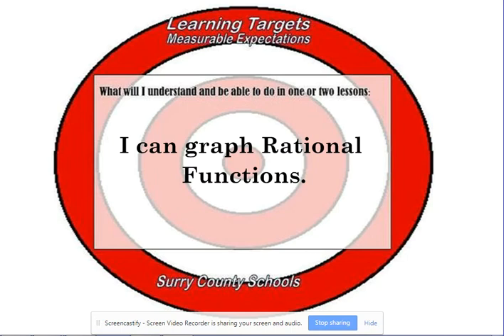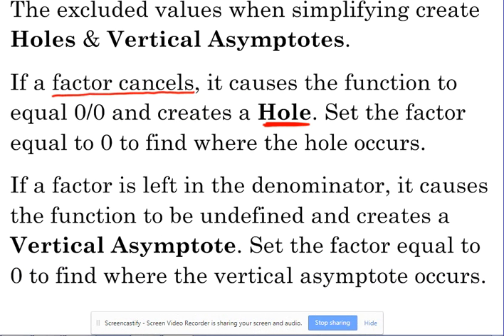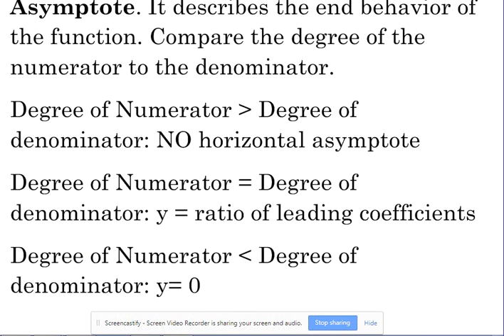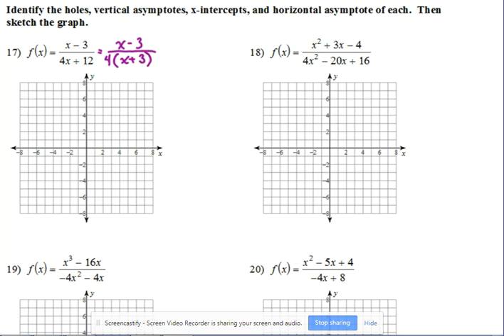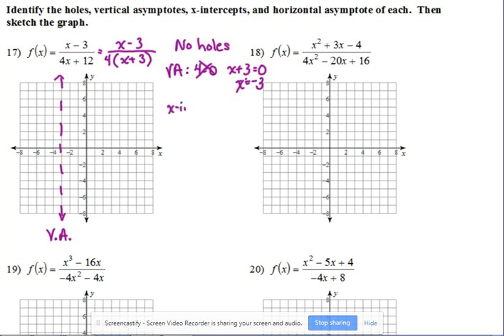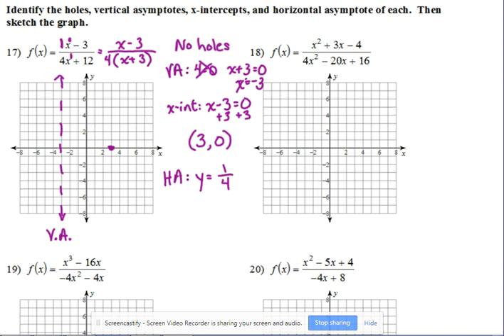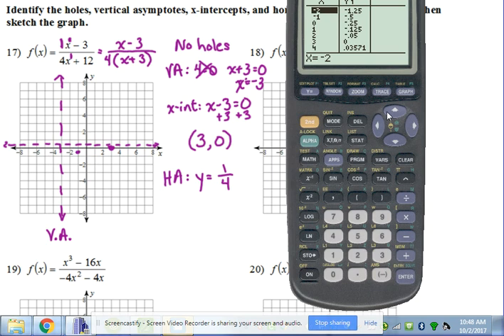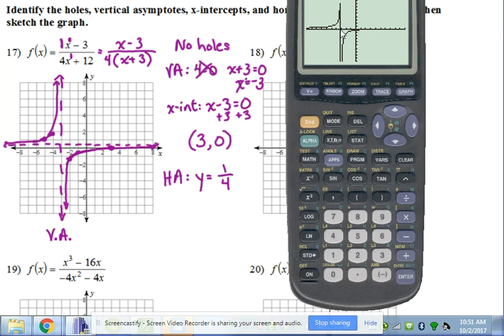Day 24 Lesson~Graphing Rational Functions